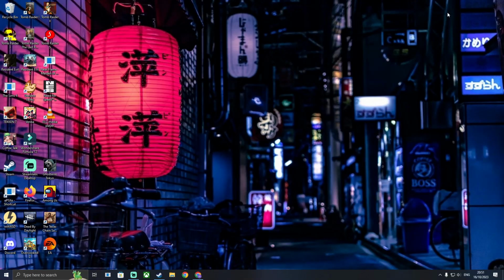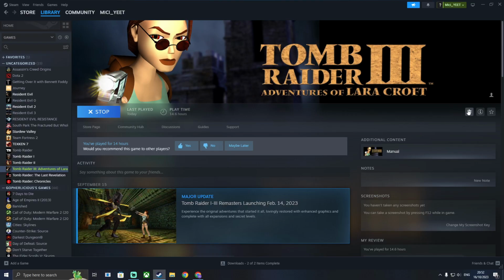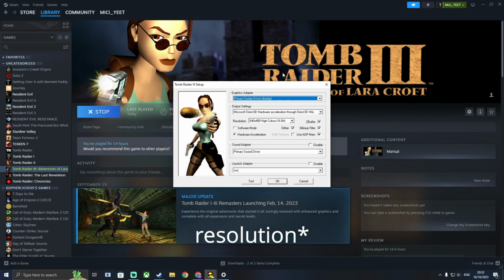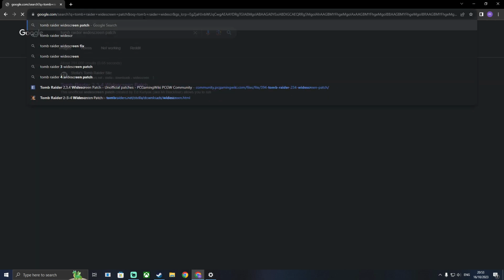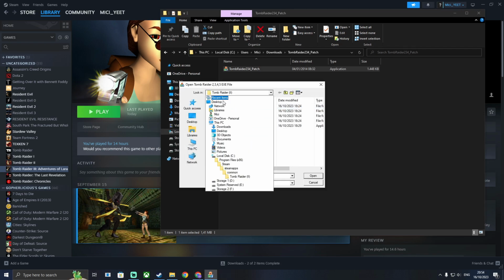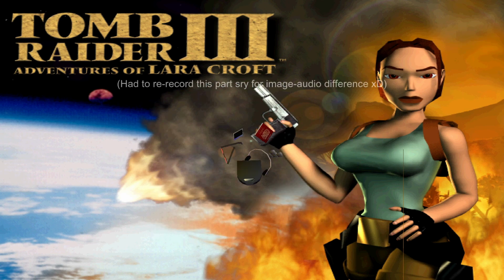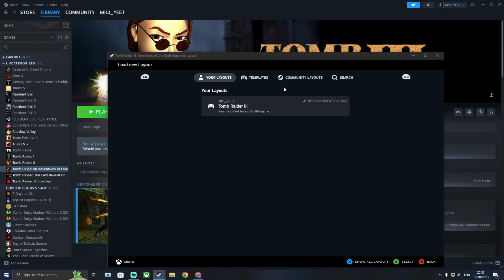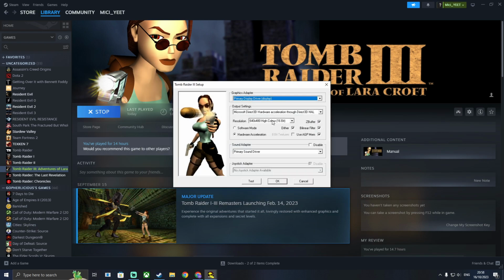How To Install Tomb Raider III on PC (easiest way)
Fullscreen Patch;

0:00 Intro
0:10 Installing Steam Version
0:39 Fixing Screen Resolution (Game Setup)
1:44 Fixing Aspect Ratio with Widescreen Patch
3:32 Connecting A Controller (via Steam)